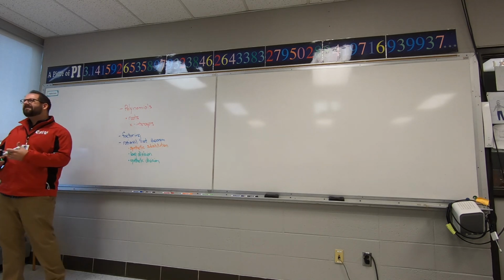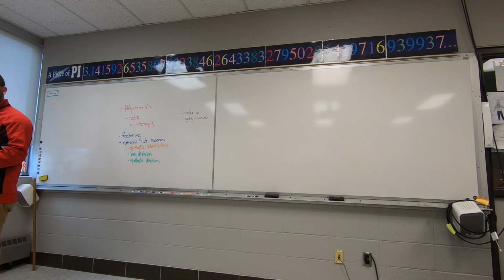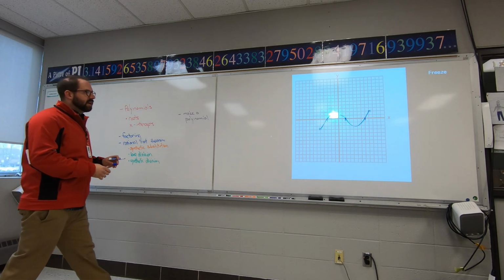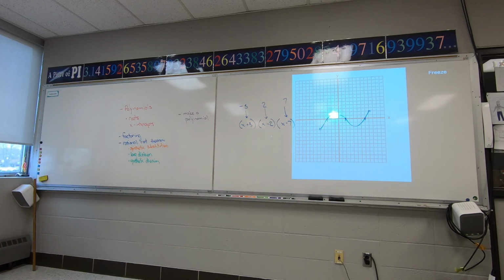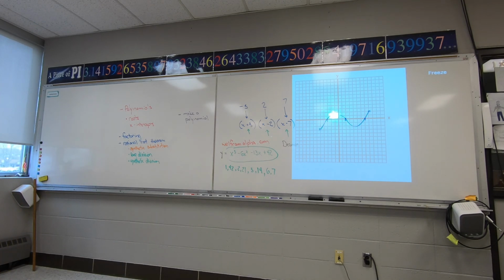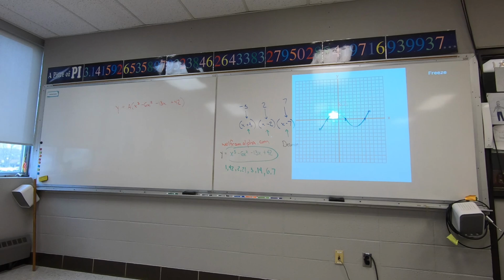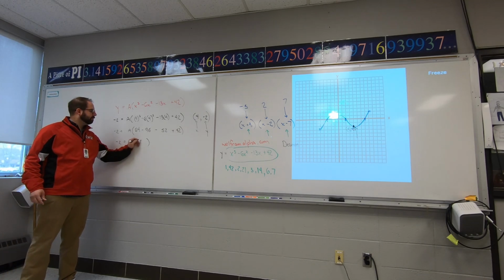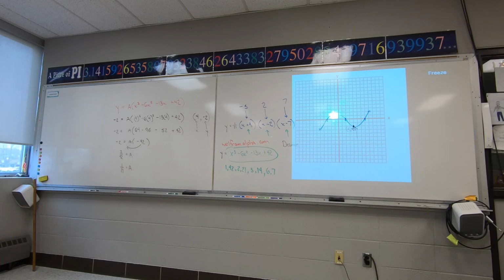PreCalculus: Section 1.6: Rational Roots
Section 1.6: Rational Roots
-creating / designing polynomials
-wolframalpha
-desmos